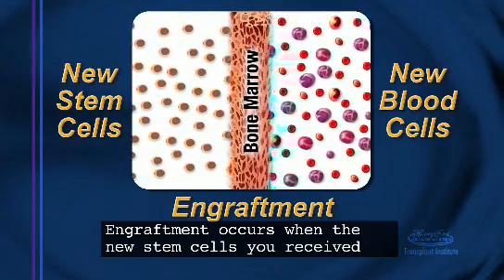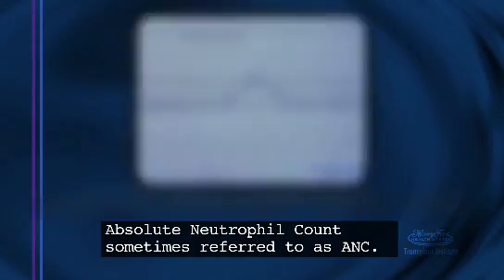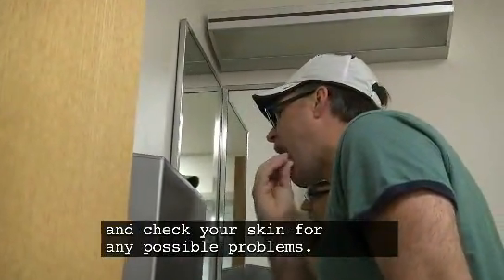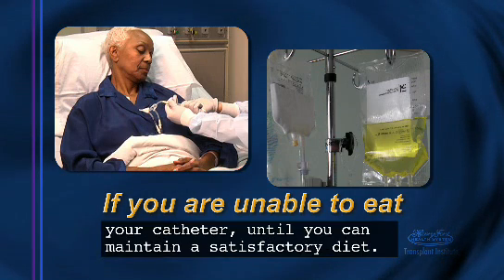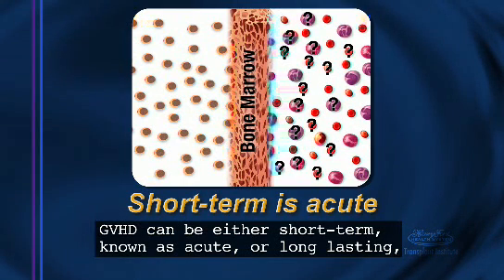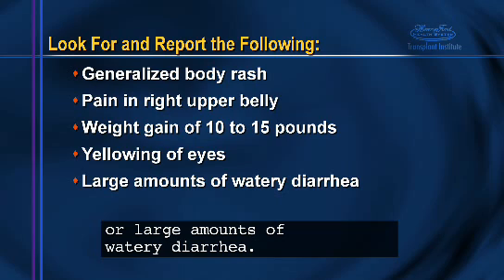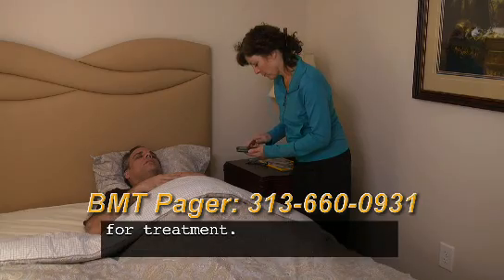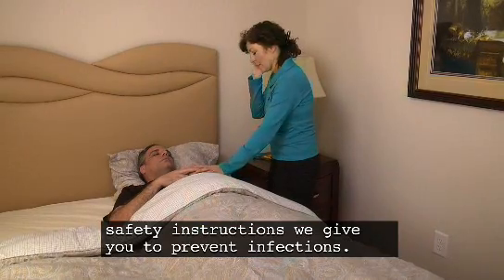Bone Marrow Transplant Patient Information: Chapter 11 - Engraftment